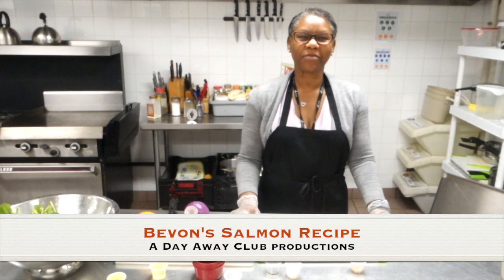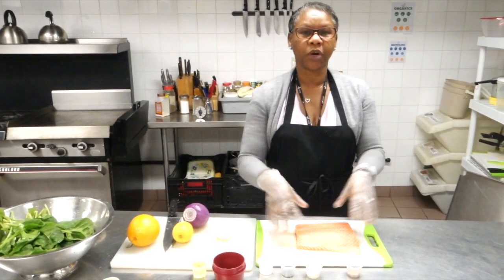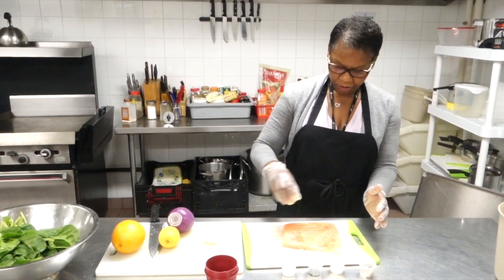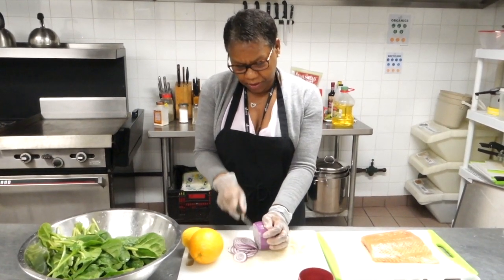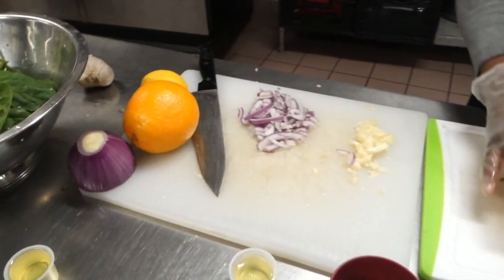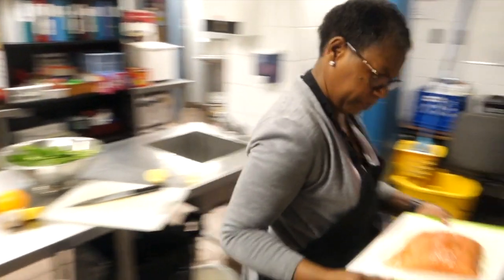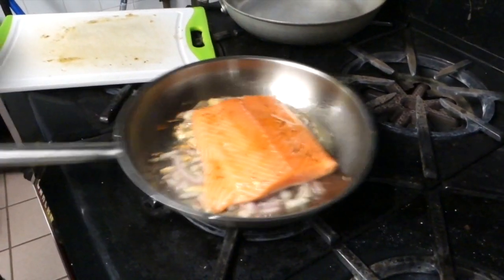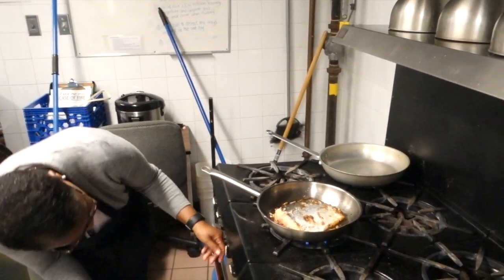BEVON'S SALMON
Bevon is our NYSC super chef... She is bringing her own Salmon recipe to our channels and it is delicious! watch this video if you want to learn more.